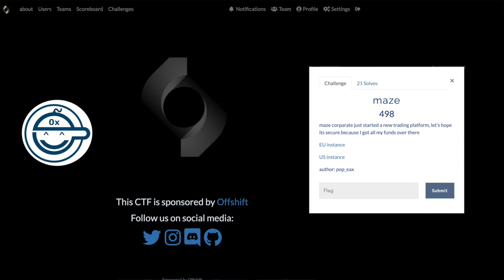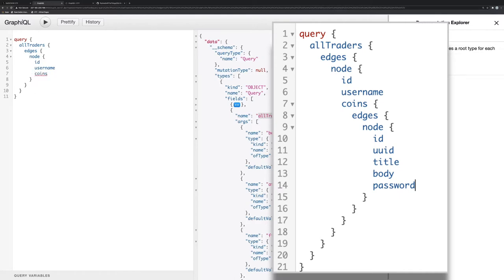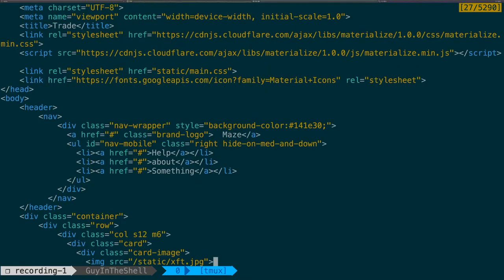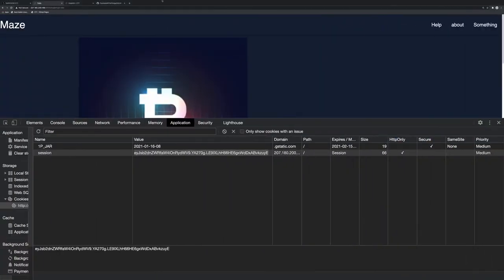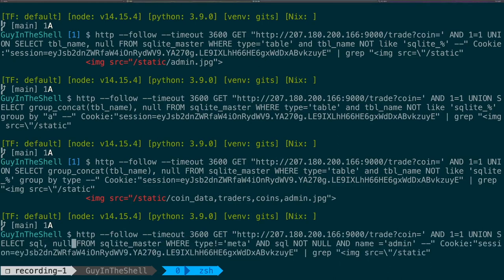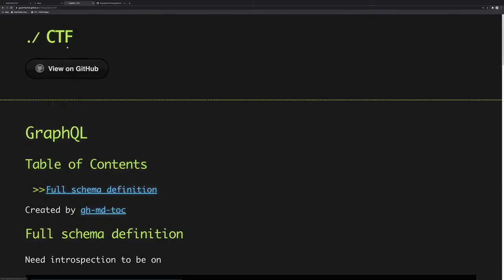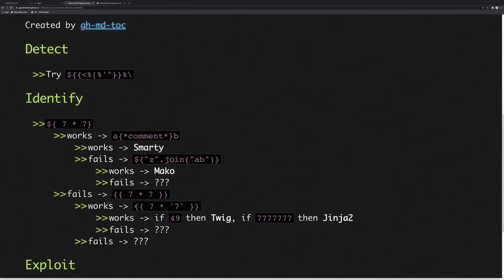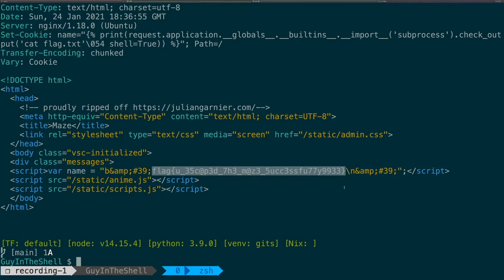WriteUp - Offshift 2021 - Maze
# References